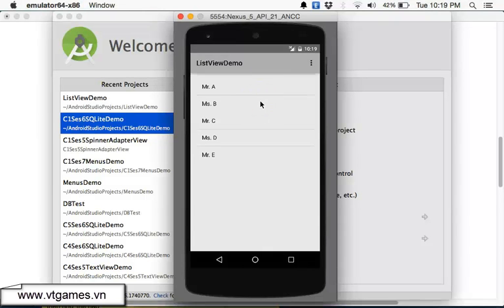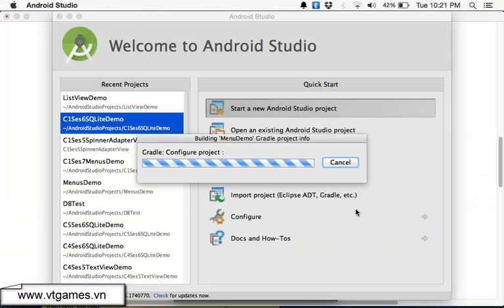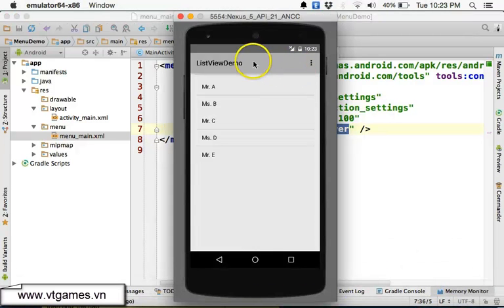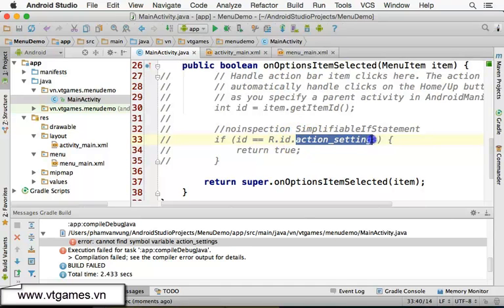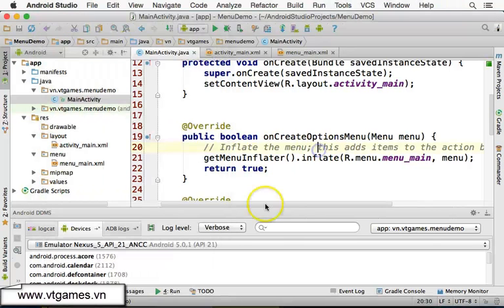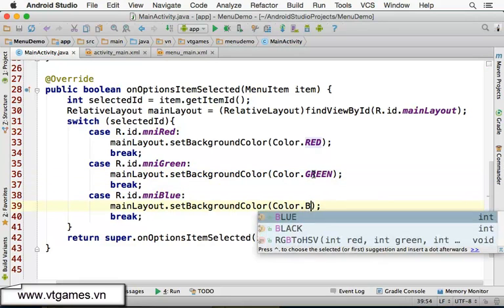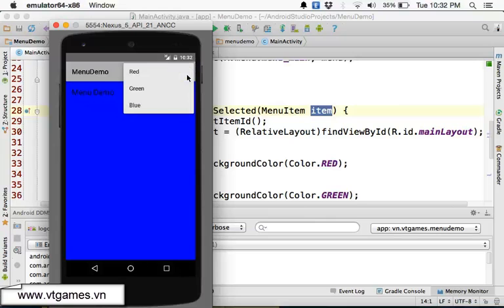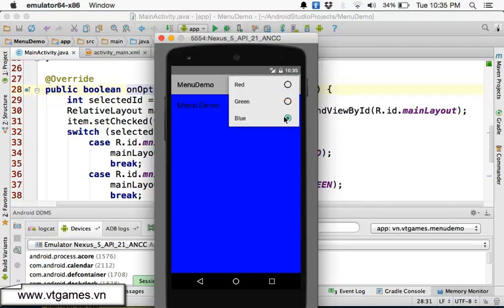Android Options Menu (Overflow Menus)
Developing Android Options Menu (Overflow Menus) using Android Studio